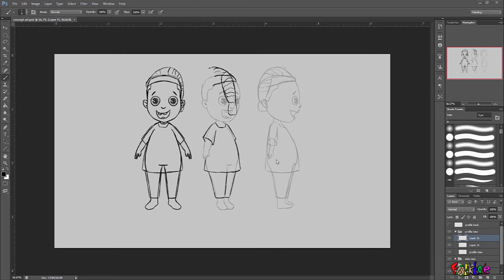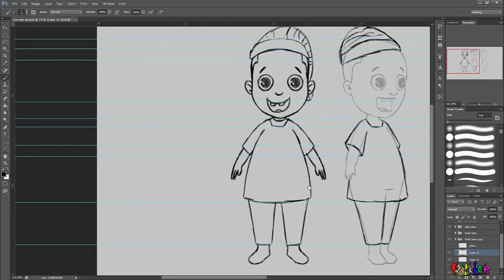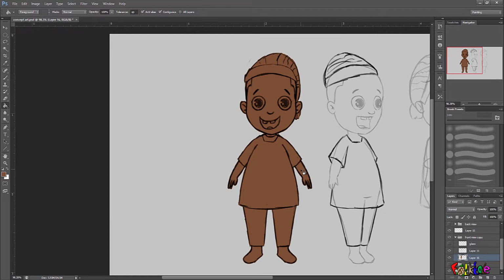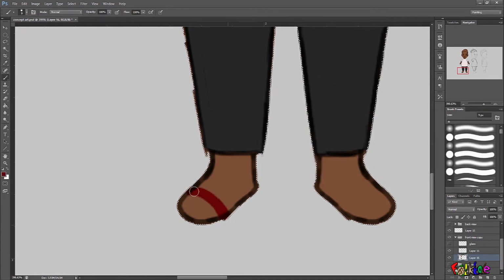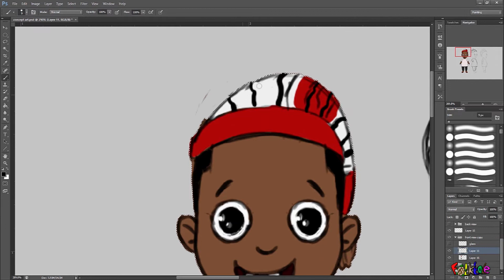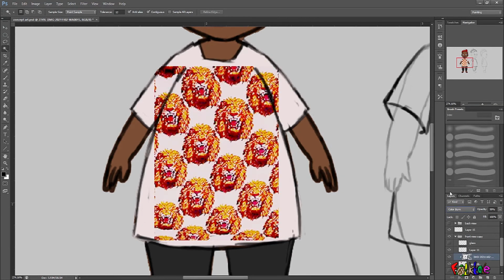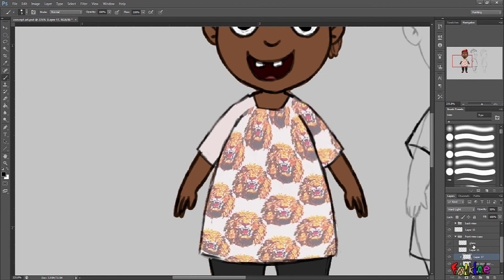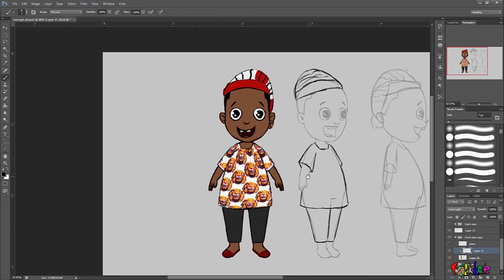Lesson nine: Colors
In this final lesson, I will demonstrate my own approach to applying colors to my character sketch using the front view as an example. This is the final lesson in the character concept art series.